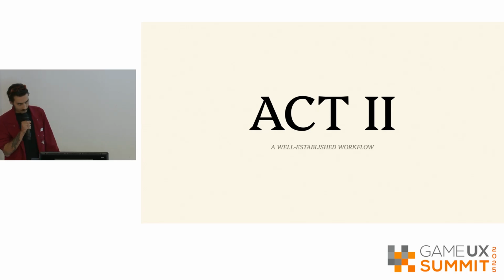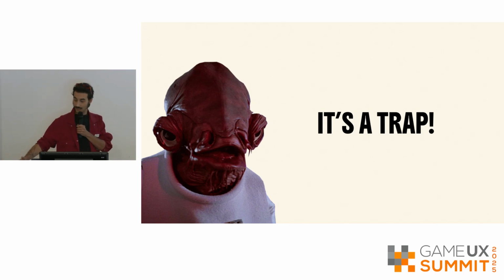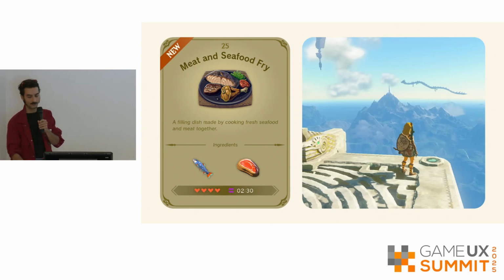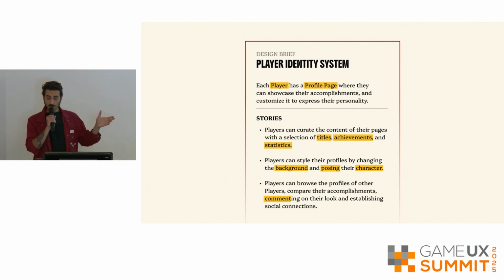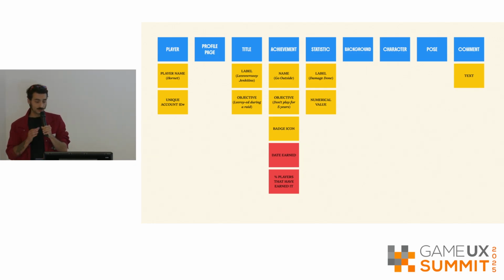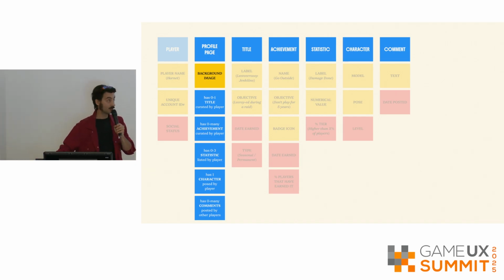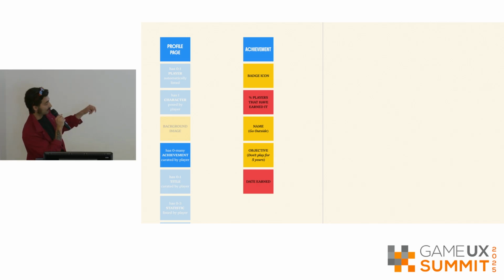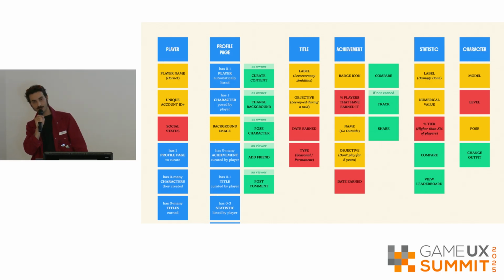GUXS 25 | Applying Object-Oriented UX Design to Break Up Complex Game Systems | Alex Tokmakchiev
- Applying Object-Oriented UX Design to Break Up Complex Game Systems -

In this talk, Alex Tokmakchiev explores how Object-Oriented UX (OOUX) can help designers make sense of, and design for, the growing complexity of modern games.

As game systems become increasingly interconnected, this session challenges the common action-first approach to UX design and argues for starting with objects, data and relationships before designing interactions. Using a Player Identity system as a case study, Alex walks through how OOUX can be applied to game development to create clearer mental models for players and more robust foundations for teams.

Through practical examples and visual object mapping, this talk shows how focusing on nouns before verbs can improve collaboration, scalability, and player understanding in complex, system-heavy games.

This session is especially relevant for UX designers, system designers and developers working on large-scale or live games.

Alex is a Principal UX Designer with 12Y+ of experience. His goal is to craft intuitive experiences, through a player-centric design that’s continuously inclusive of player’s feedback and emotions.